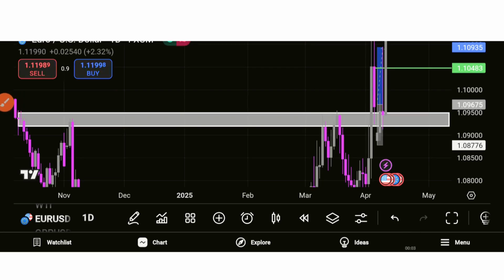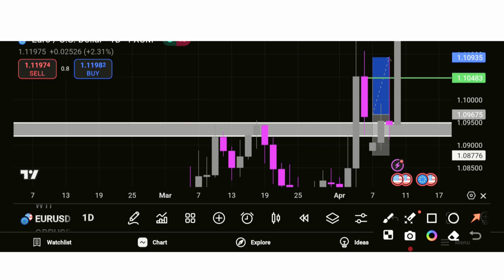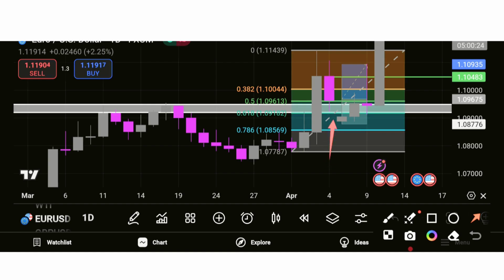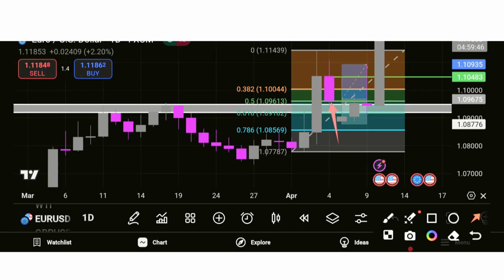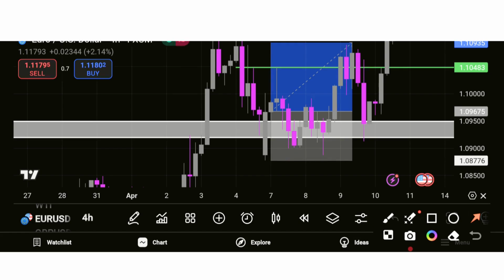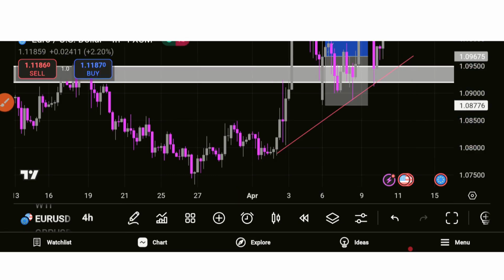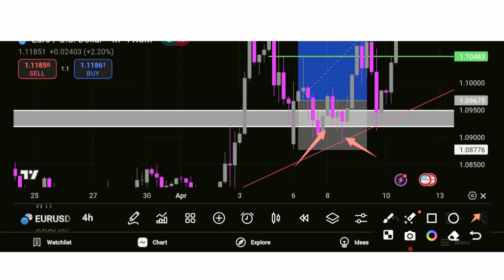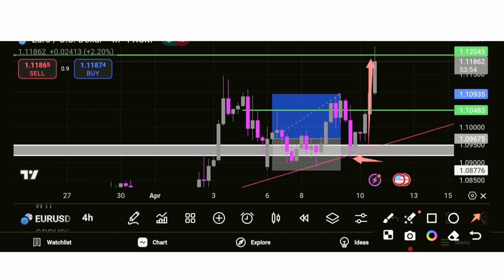DAY TRADING EURUSD (9 APRIL 2025)!!!!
Here is a detailed explanation of how i day traded the EURUSD. I will take you through my thought process, how i executed the trade and how and why i exited it.